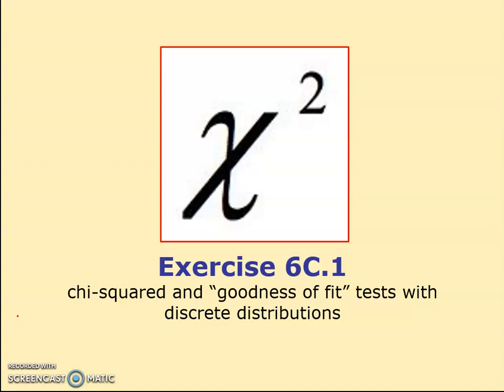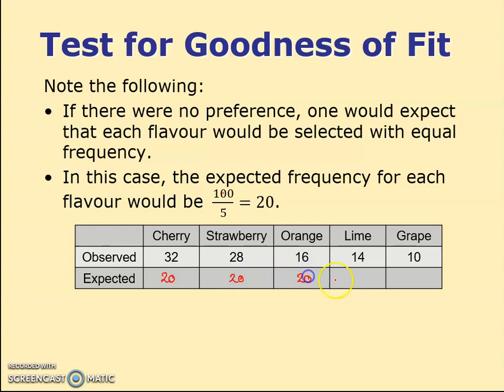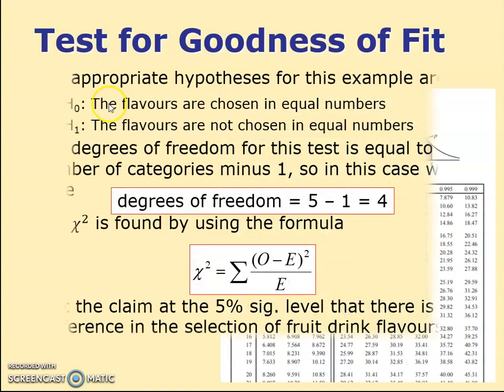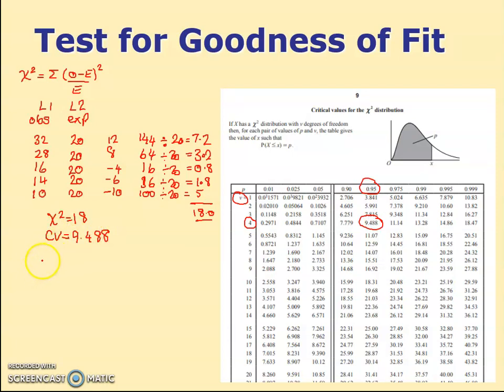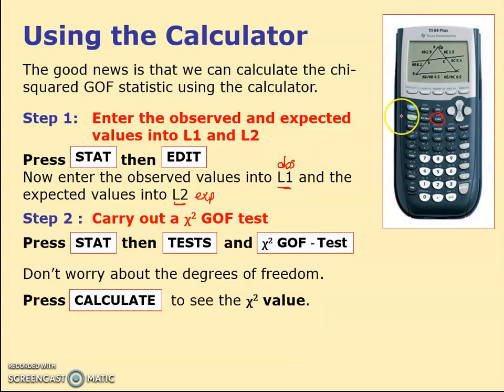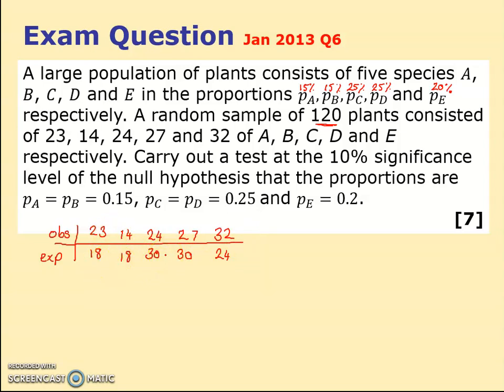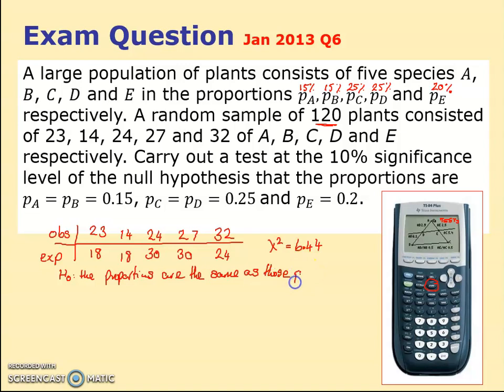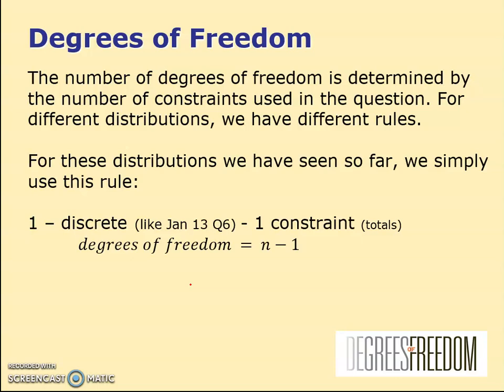Ex 6C.1 - Goodness of Fit (GOF) Tests - Y12/Y13 A Level Further Maths (Statistics)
An introduction to GOF tests - we look at these again in Ex 6C.2 (More GOF tests) and Ex 7I (GOF Tests with pdfs)